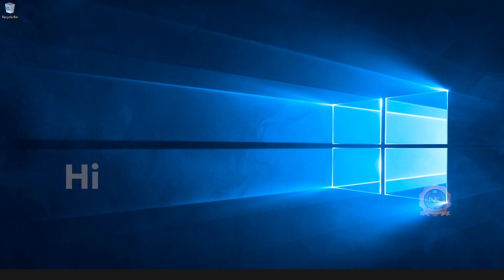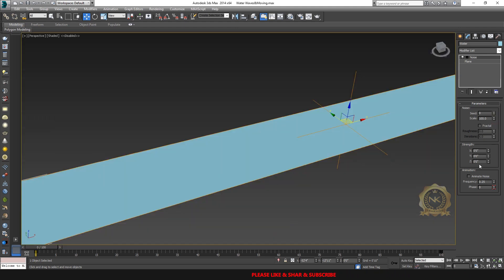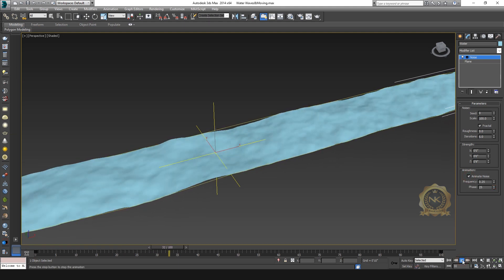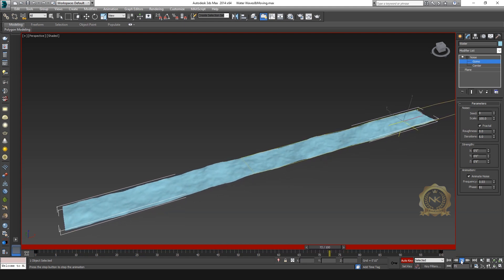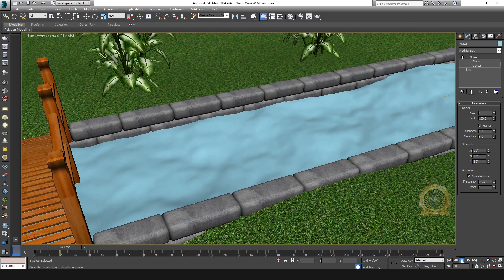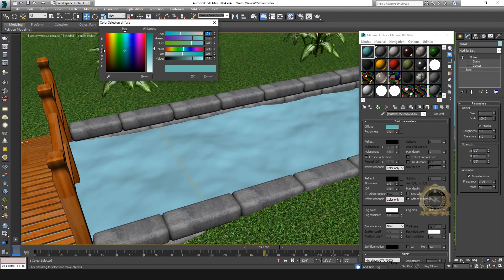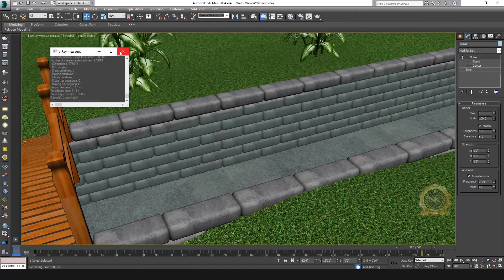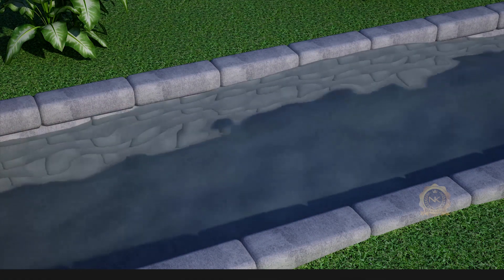How to create Waves & Moving Water in 3ds max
How  to create  Water flowing animation in 3ds max